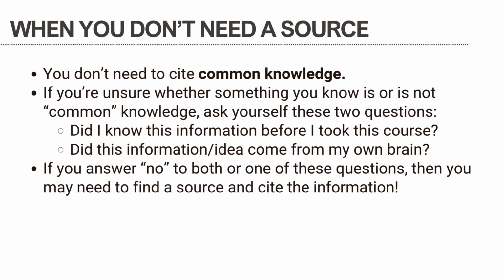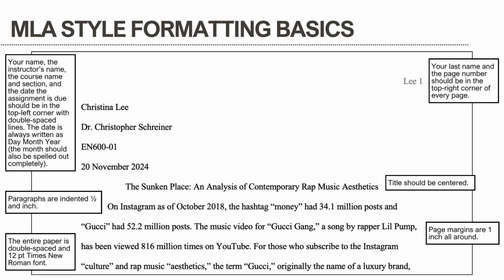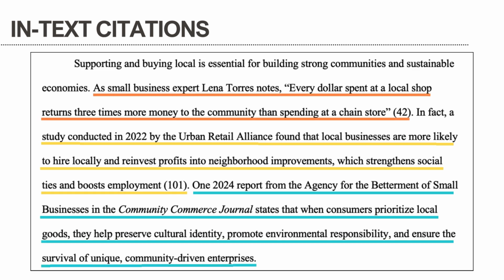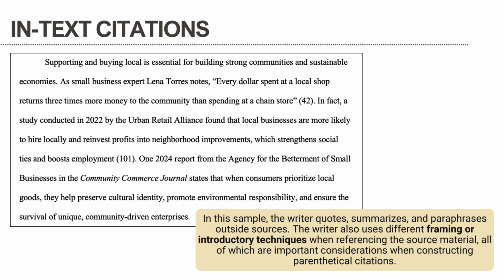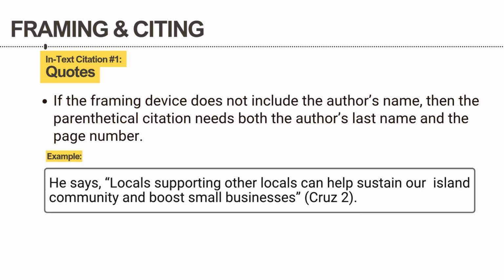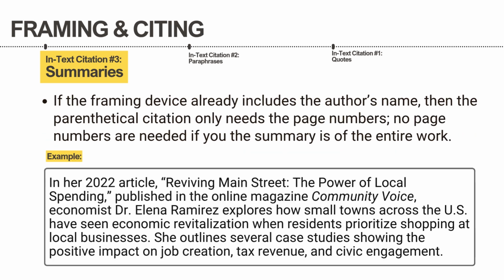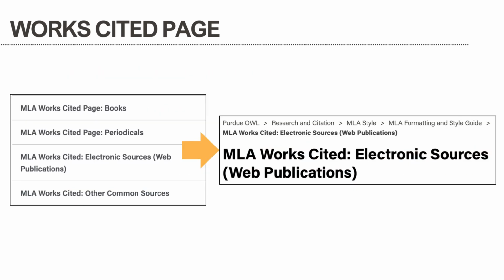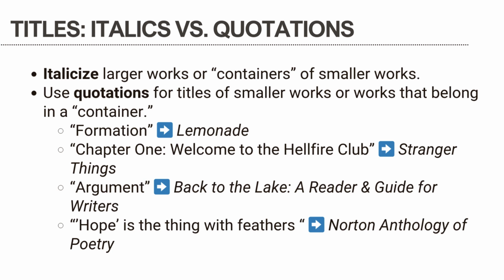How to Integrate Sources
For EN110: Freshman Composition.